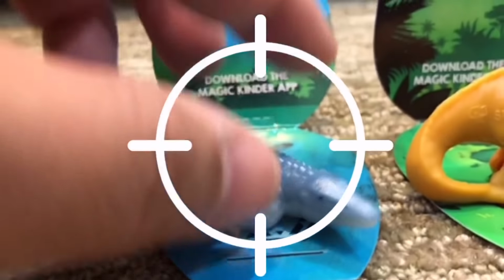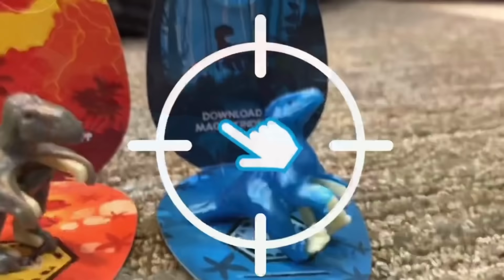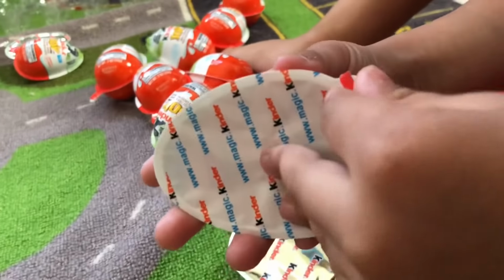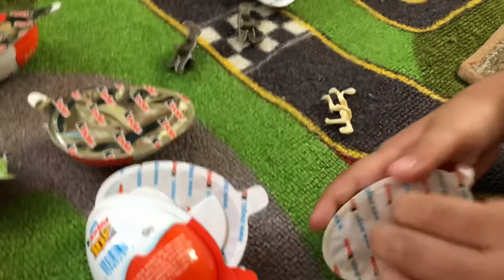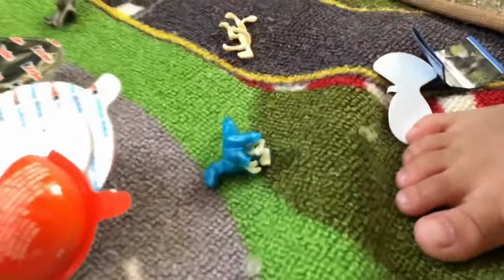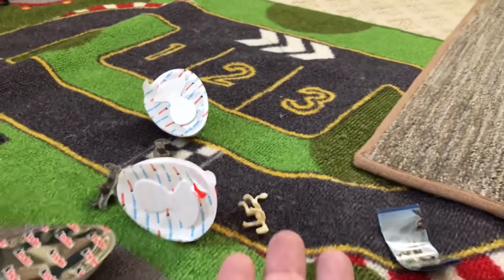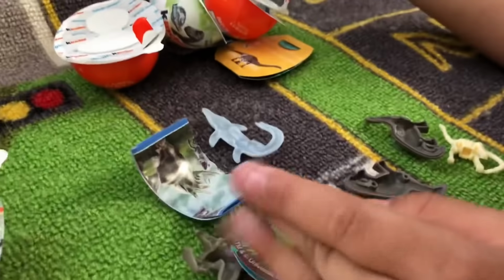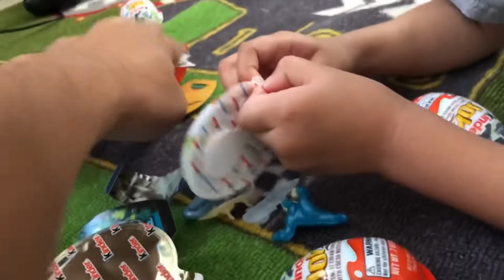Jurassic World Fallen Kingdom Giant Surprise Egg Collection - Kinder Egg Dinosaur Learning for Kids